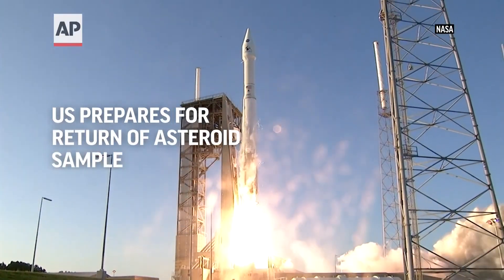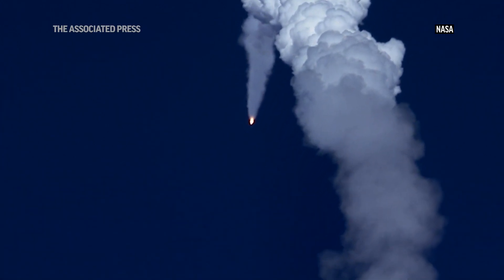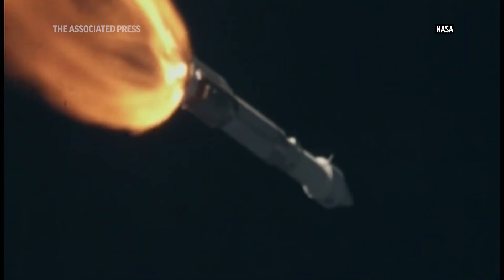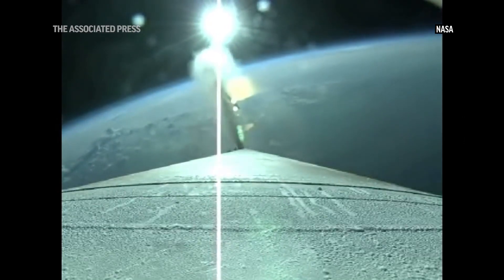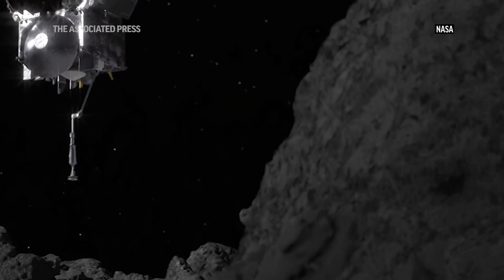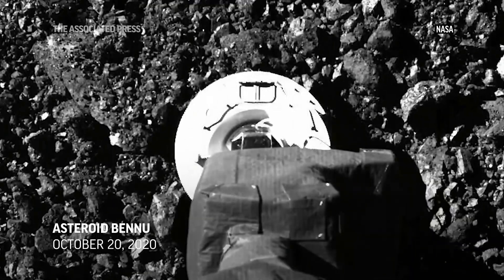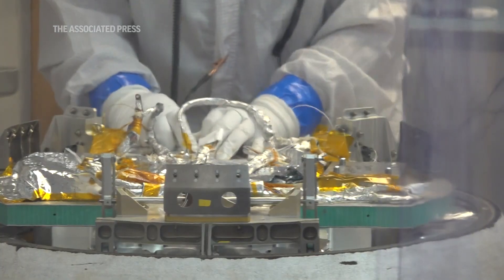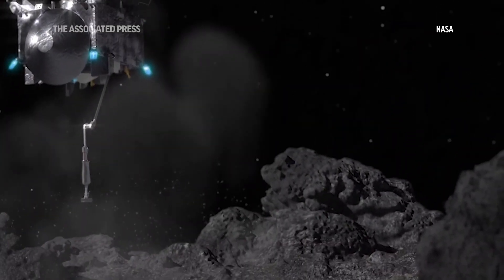NASA capsule to return asteroid sample from Bennu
Scientists are eagerly awaiting and preparing for the return of a NASA space capsule that holds a sample from the asteroid Bennu and possible clues about the origins of life on Earth. (July 14)